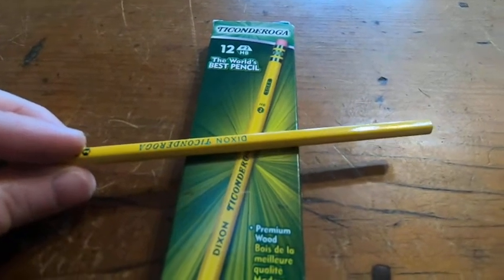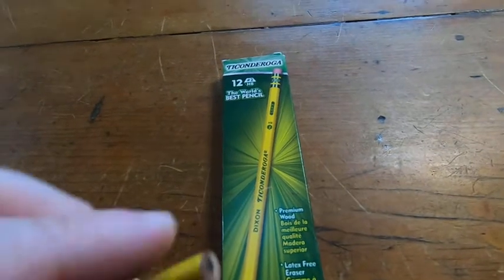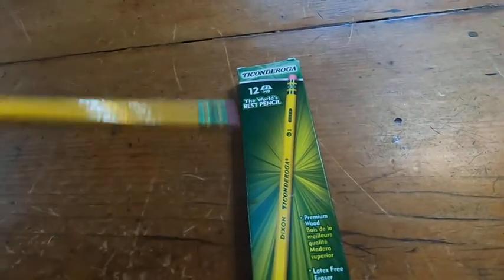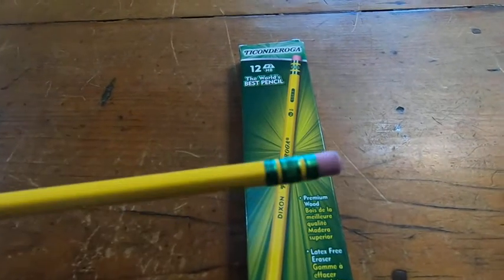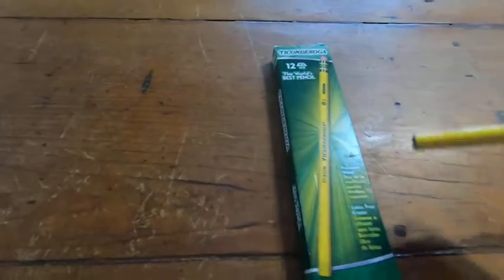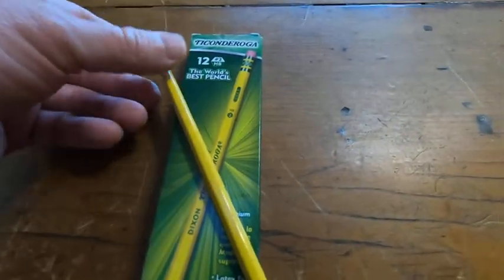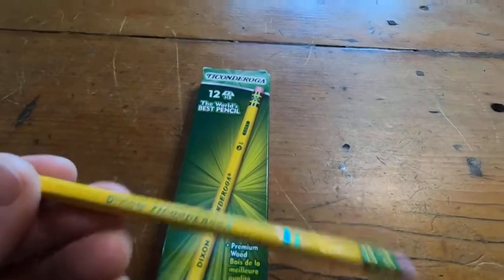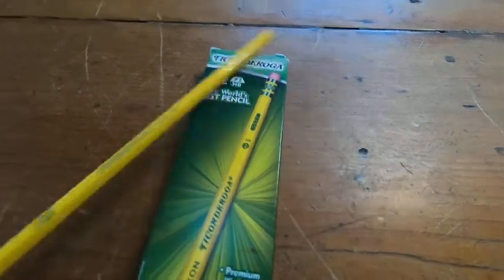Ticonderoga Pencils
In this video I talk about some very nice pencils. These are the Ticonderoga Pencils. I hope this is helpful.